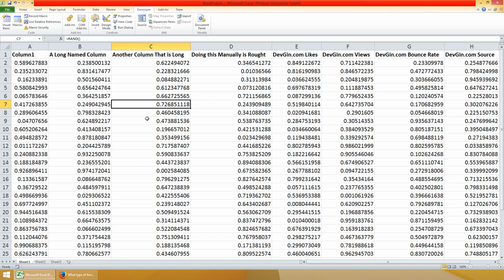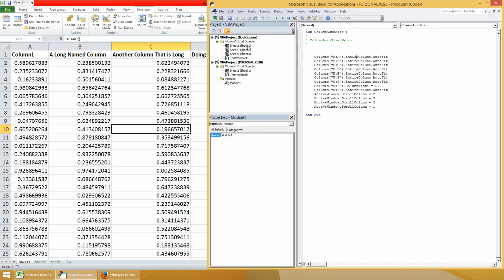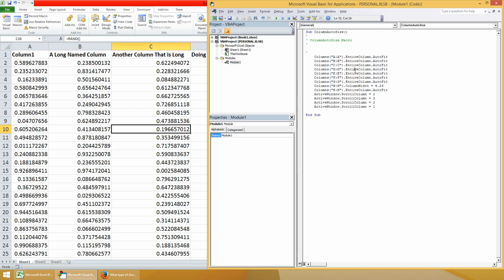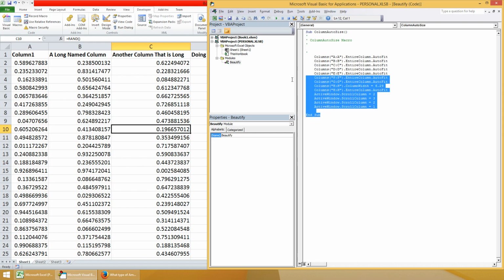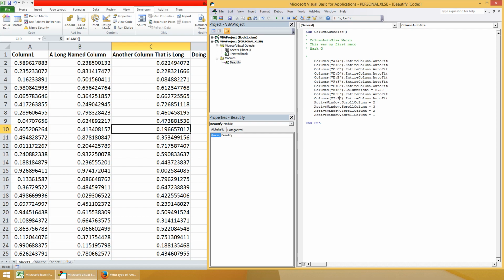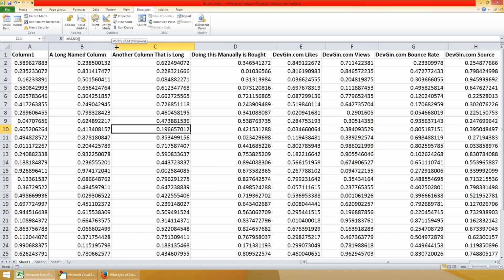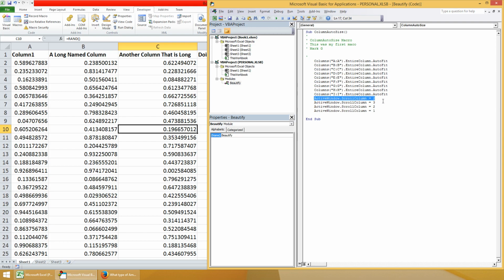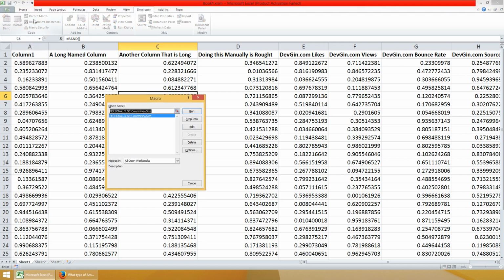Introduction to Excel VBA Editor - Developer Tab, Record Macros and More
In the previous tutorial Make Your First VBA Excel Macro we learned how to set up the developer tab, how to record macros and how to run macros. If you haven’t covered that yet it would be a good idea to start there because we’ll be using the work you save and expanding on it here. For a very brief recap, you’ll need to know how to click on the Macro Recording button in the bottom-left of the screen, name the macro, and choose where to store it. After that, the program will record your keyboard and mouse input until you press the same button again to stop recording. To run it you’ll go to the Developer menu tab, click the Macros button, find your macro file and hit Run.

What if you decided you wanted to edit that macro or take a look at the code? In that case, we need to use the Excel VBA Editor.

To open the VBA Editor in Excel, again you need to be on the Developer tab, and click the button in the far upper-left corner called Visual Basic. If you prefer to use a keyboard shortcut then Alt + F11 will do the same thing.

This will open a new window with the full title Microsoft Visual Basic for Applications Editor. Sometimes it’s called an IDE which stands for Integrated Development Environment. On the left side of the window, there’s a navigation pane that works like a regular file explorer with file sections that expand and contract using + and – buttons.

Expand the file you saved in the previous lesson (in our example I named it PERSONAL). You’ll see folders named Microsoft Excel Objects and Modules, then double-click on Module1 to open the macro code from the last lesson in the main VBA Editor window.

Organize Your Module
The first thing we can do to make things a little more organized is to rename Module1 to something a little more user-friendly. Head to the Properties panel (underneath the navigation pane on the left), highlight the name Module1 and then simply type over with a new name. In this case, I’ll use the name Beautify because we’re using the macro to make the columns look better. We can actually use this to keep anything that improves the look of Excel together in one place.

➔ GREEN SCREEN